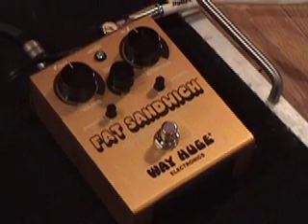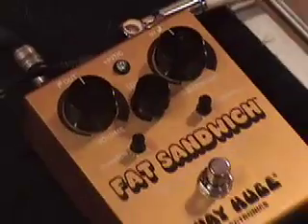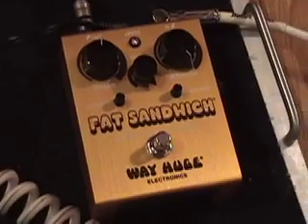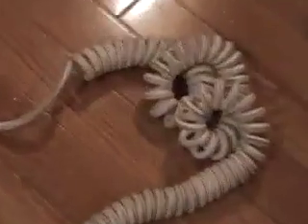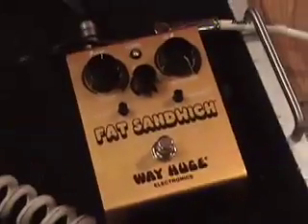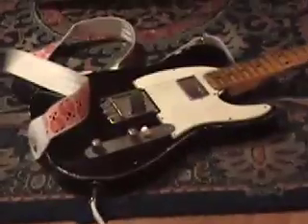Way Huge Fat Sandwich Distortion Guitar effects Pedal Demo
for all the cool boutique pedals I use and demo...IN STOCK!  This is the FAT SANDWICH, a distortion pedal with tons of options...if you're looking for the best dirt box out there, this might be it.  . They make the best relic Fenders available by far.